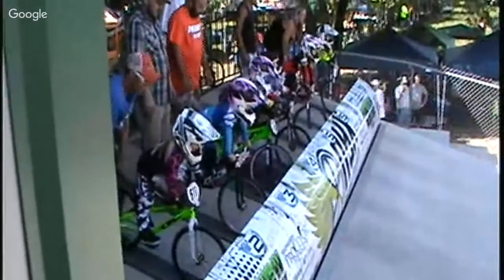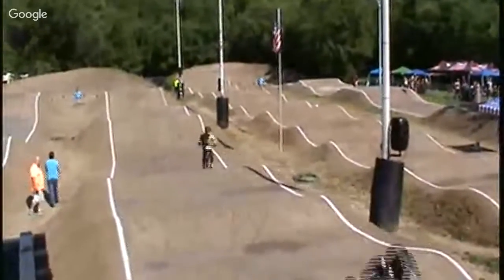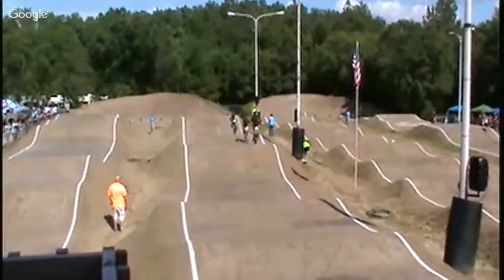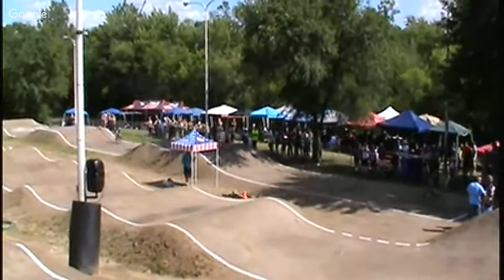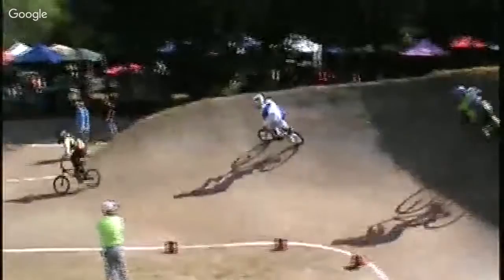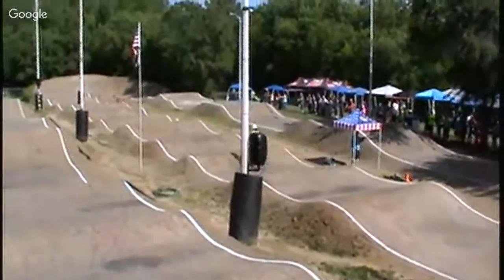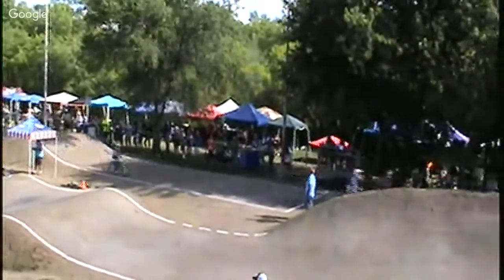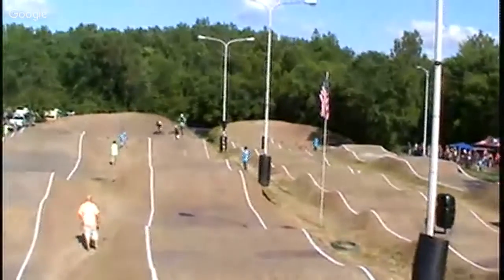7-16-2016 Pineview Park BMX State Qualifying Race - Semi-Mains and Main Event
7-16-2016 Pineview Park BMX State Qualifying Race - Semi-Mains and Main Event